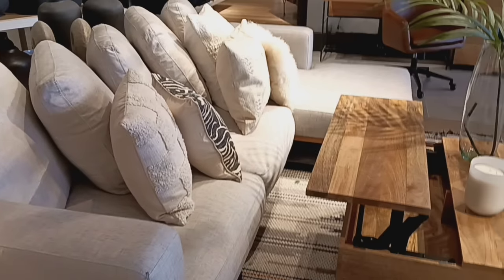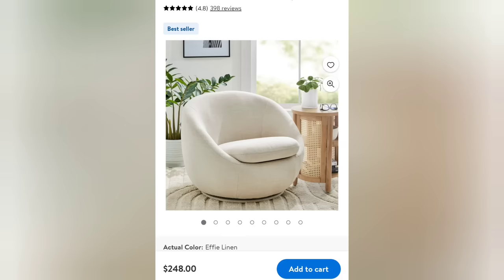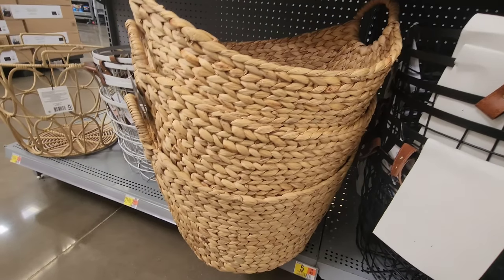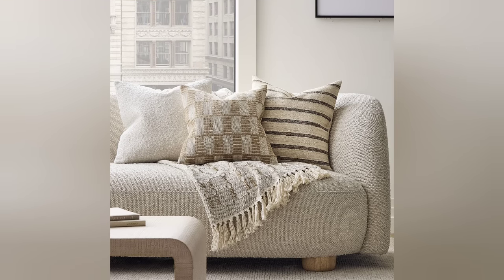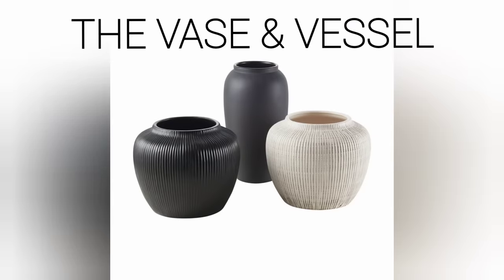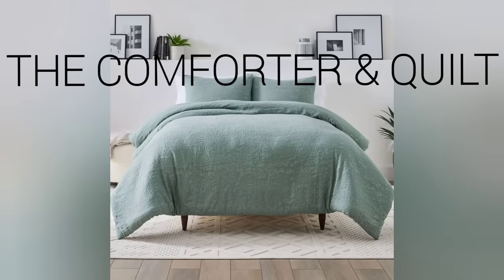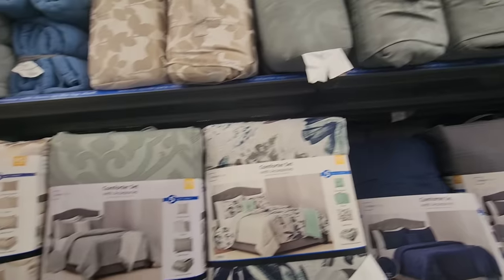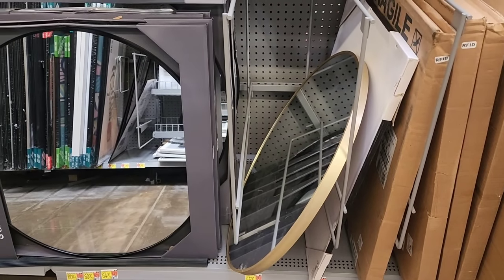WALMART 10 High End Dupes On Walmart Shelves NOW! Decor Dupes West Elm & Pottery Barn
Find the best high end  home decor at Walmart right now

Please check the shopping Tags to shop for products in this vid